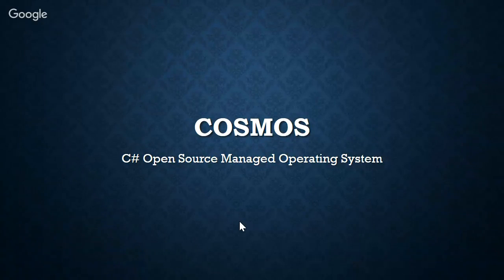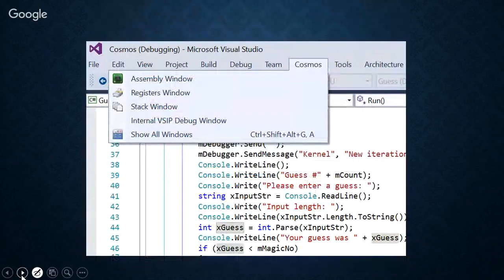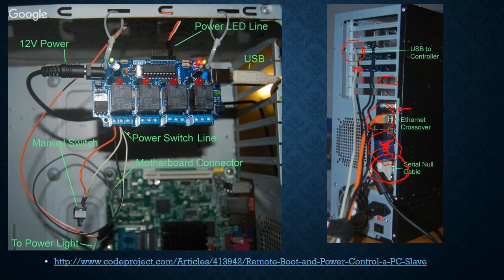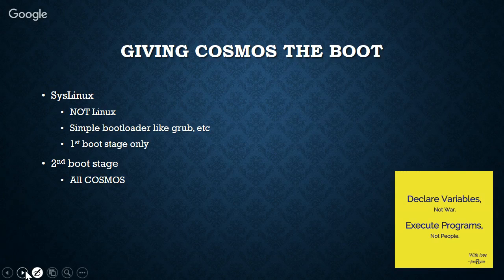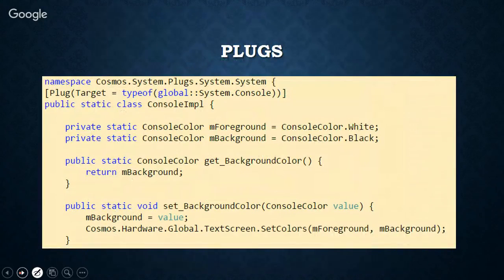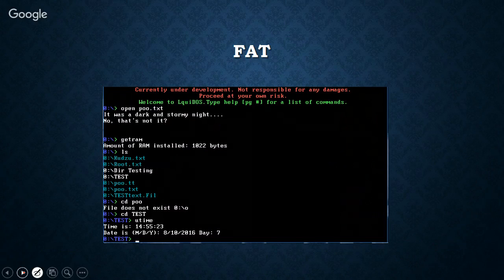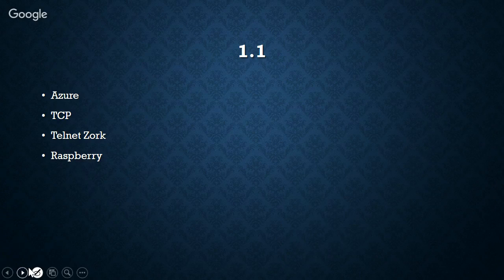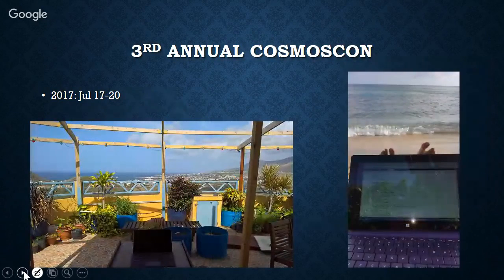Chad Z. Hower a.k.a. Kudzu - Cosmos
Today we speak with Chad Z. Hower, a.k.a. Kudzu, about the Cosmos project to build an OS in managed code.